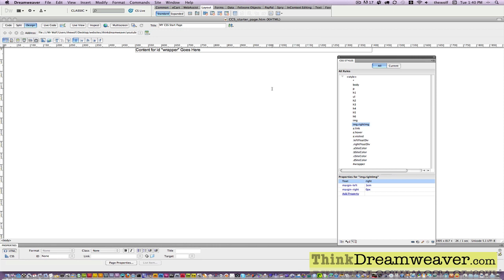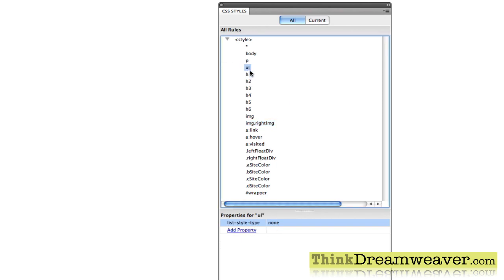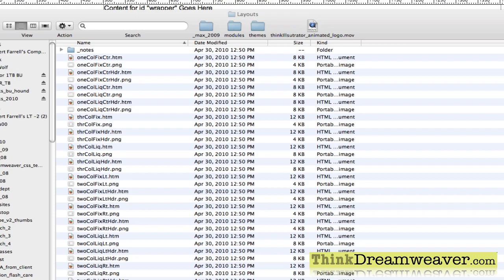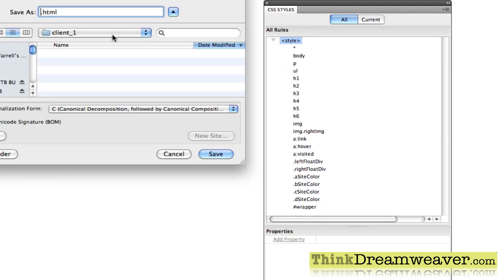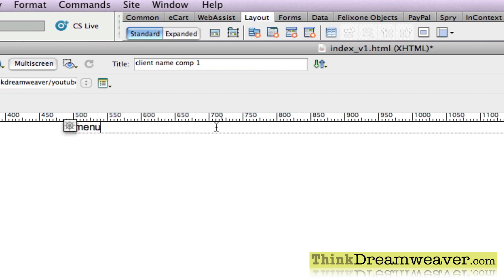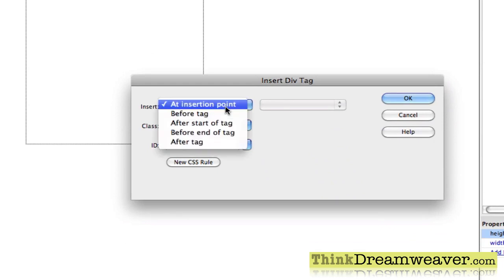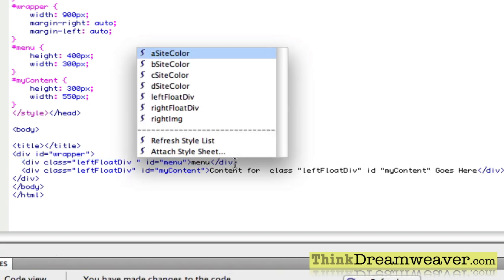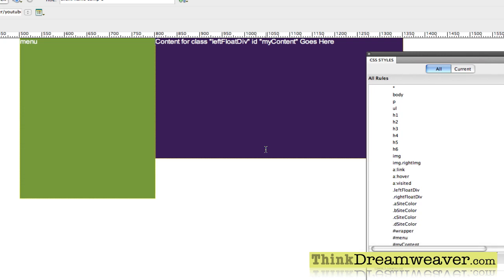Dreamweaver CS5 CSS Starter page tutorials Great production technique Build a html5 web solution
Learn the fundamentals of Dreamweaver CS5 the right way
This is a great technique for saving time building CSS websites by creating a dreamweaver default starter web page. Don't confuse this with a template. Dreamweaver training classes Manhattan NYC New York City